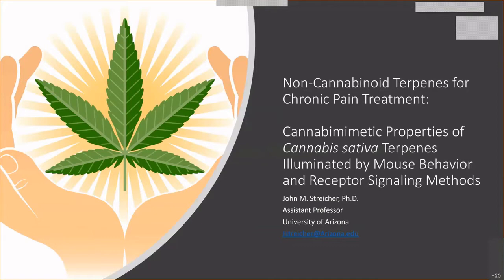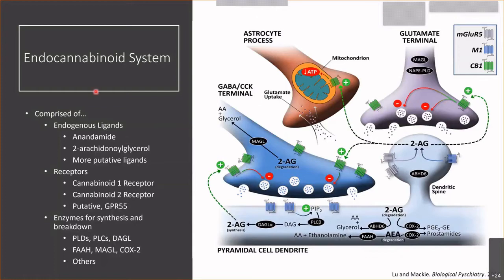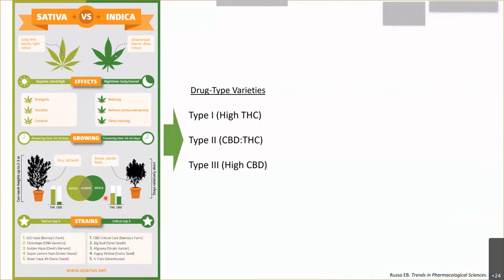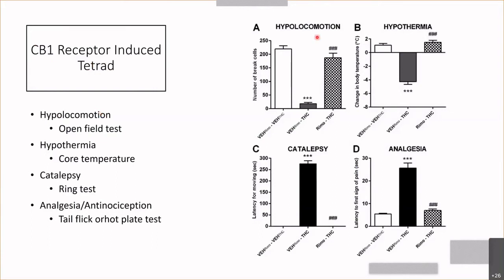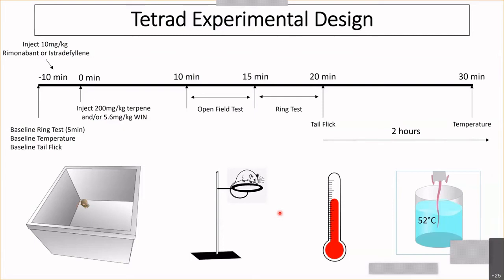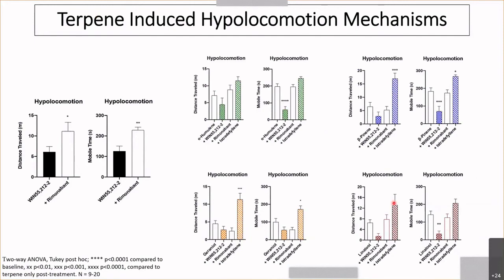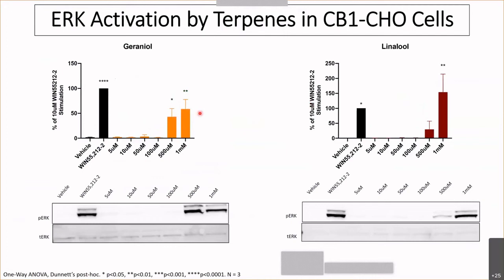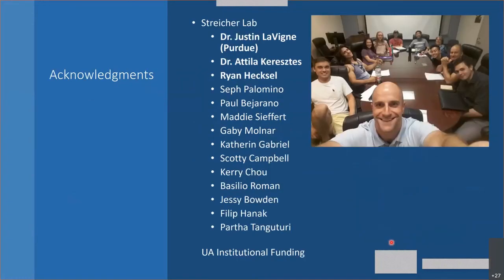Non-Cannabinoid Terpenes for Chronic Pain Treatment by Dr. Streicher | Azure Biosystems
Presented by Dr. John Streicher, Assistant Professor, University of Arizona

Cannabis is widely popular for the treatment of chronic pain and other conditions, especially as legal hurdles continue to be lifted nationwide. Cannabinoids found in the plant like delta-9-tetrahydrocannabinol (THC) as well as whole plant extracts continue to be heavily researched for their ability to relieve chronic pain.

However some studies suggest that THC only has modest efficacy in relieving pain, and THC and other cannabinoids cause unwanted psychoactive side effects.